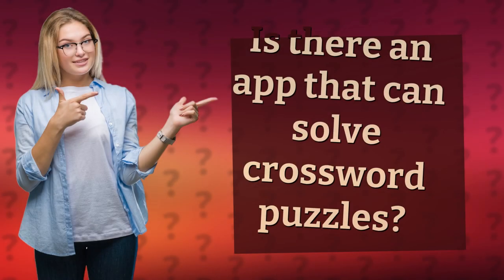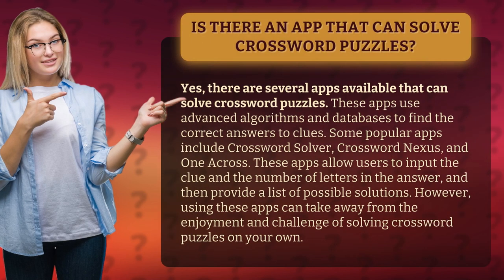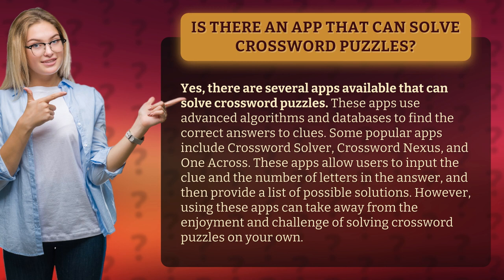Is there an app that can solve crossword puzzles?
Are you tired of being stumped by crossword puzzles? Well, the answer to your problem is here! Discover the world of crossword-solving apps and take your skills to the next level. With Crossword Solver, Crossword Nexus, and One Across, you can easily find the solutions to even the trickiest of clues. But beware, using these apps may take away from the thrill of solving puzzles on your own. So, are you ready to take on the challenge and become a crossword master?